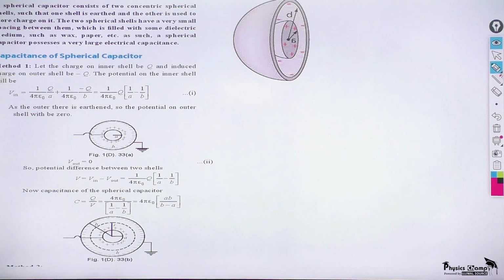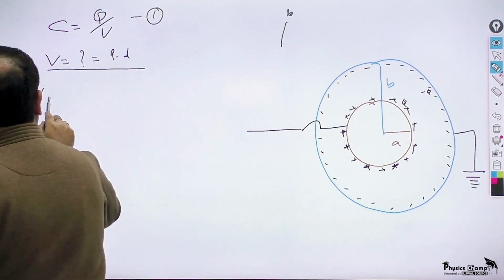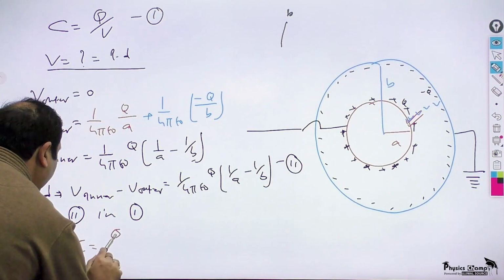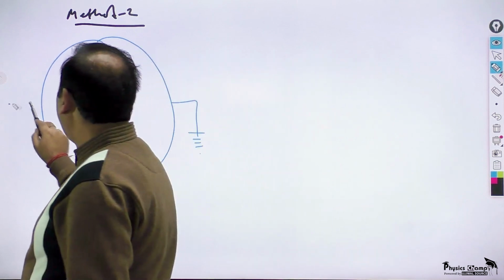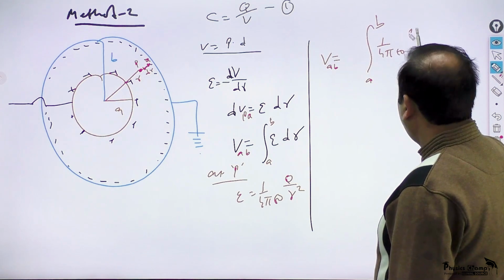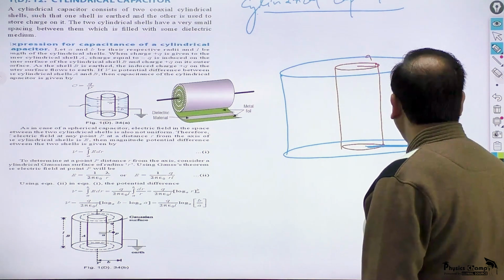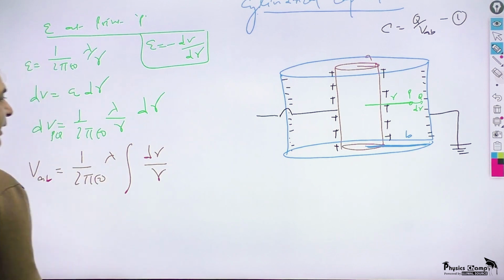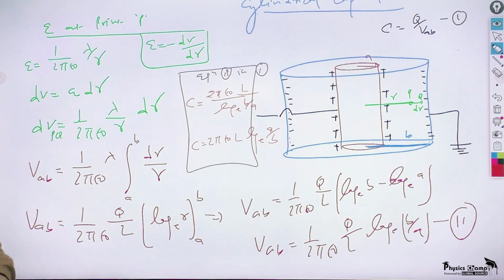Capacitance of a Spherical capacitor and Cylindrical capacitor | Dr. Anupam Jagga | Physics Champ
This video is about Capacitance of a Spherical capacitor and Cylindrical capacitor